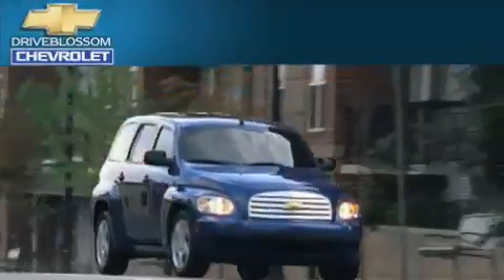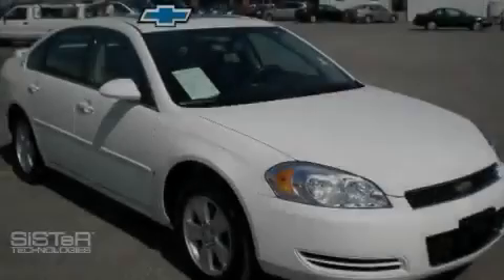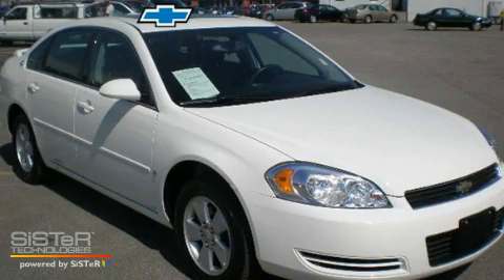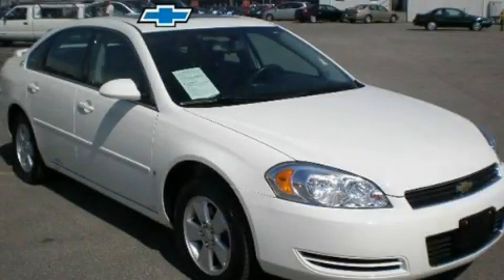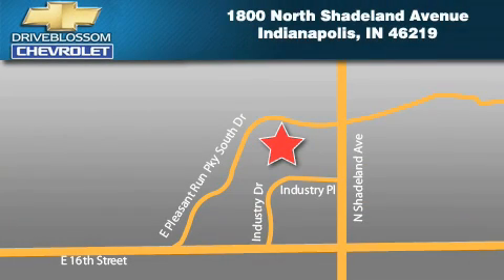Pre-Owned 2007 Chevrolet Impala Indianapolis IN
Year: 2007
 Make: Chevrolet
 Model: Impala
 Engine: 3.5L V6
 Trans.: AUTO 4SPD
 Exterior: White
 Miles: 46,743
 Interior: Ebony W/Leather-Appointed Seating